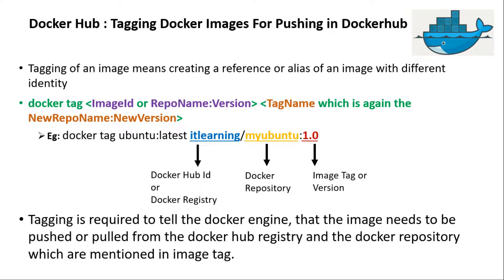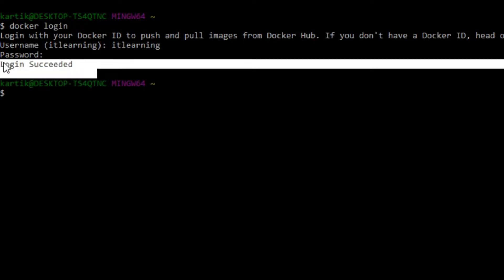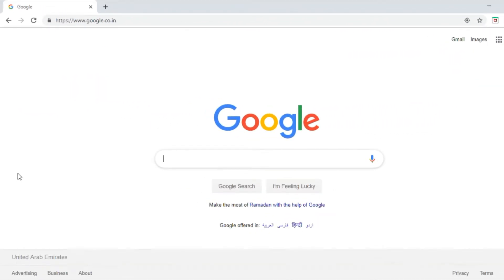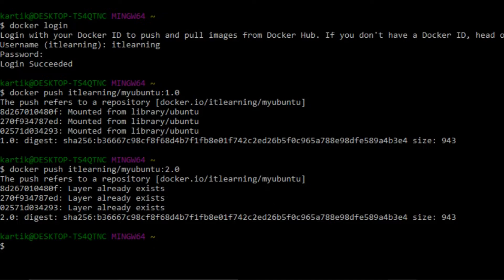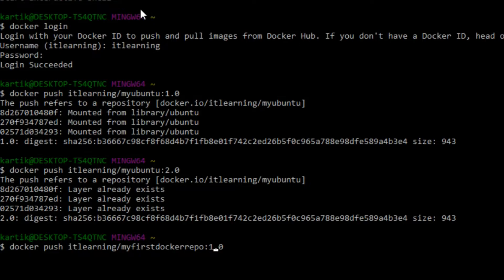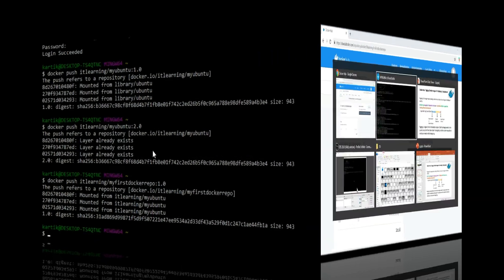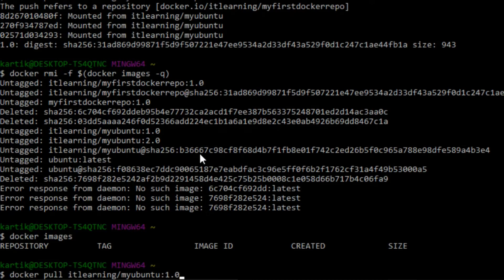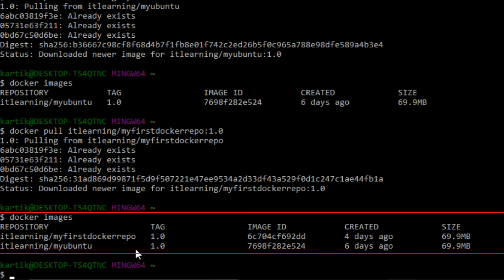#19 Pushing Docker Images To Docker Hub | CAN'T PROCEED DOCKER LEARNING WO THIS | No To PAID Course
Push Docker image to Docker Hub Tutorial